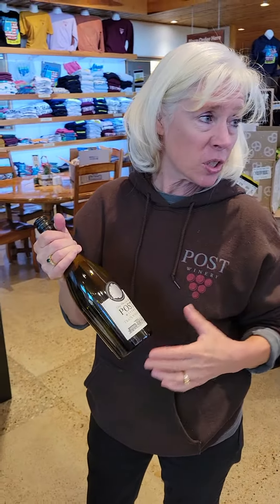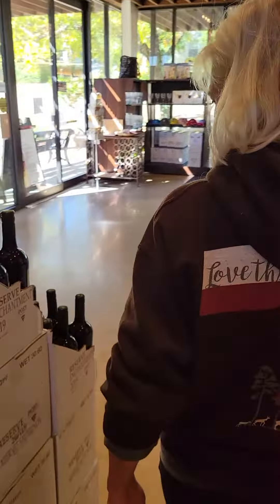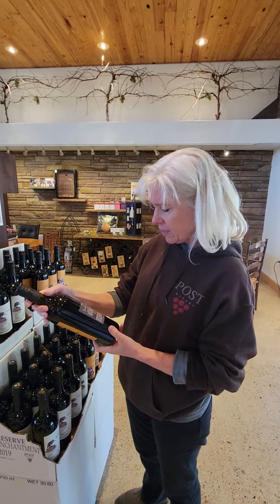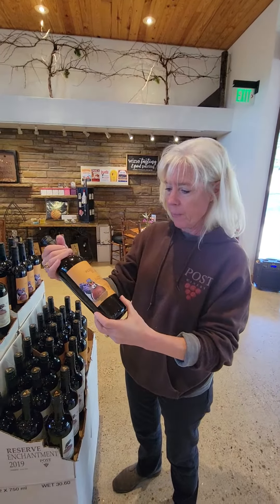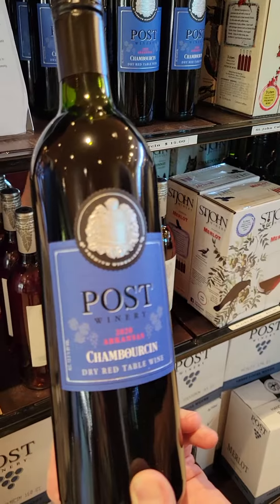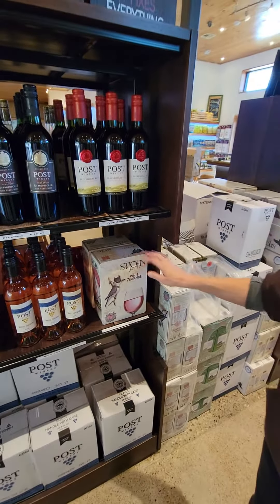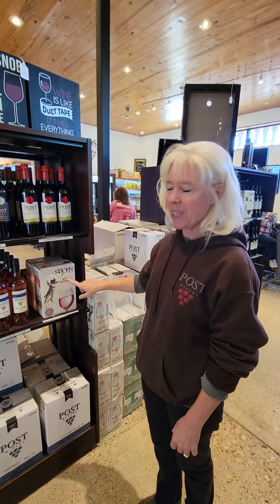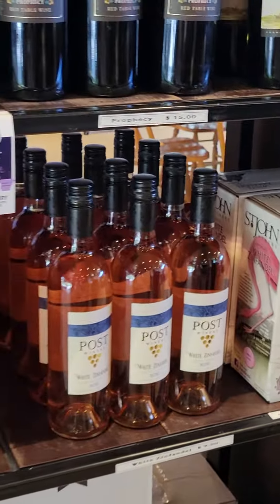9 de noviembre de 2023